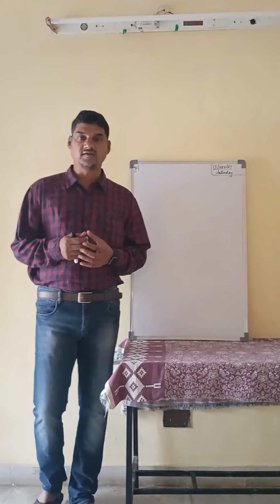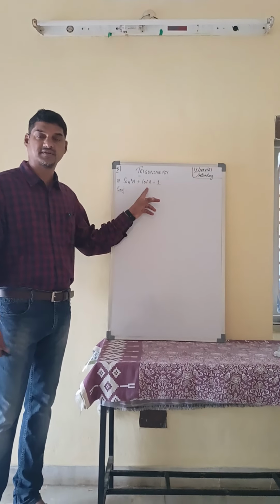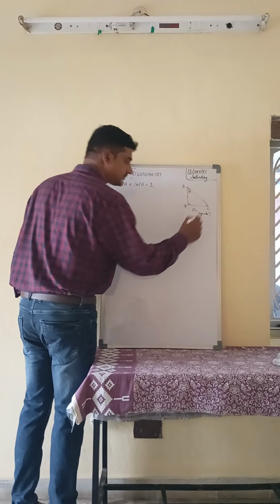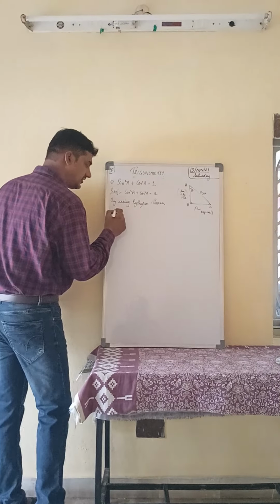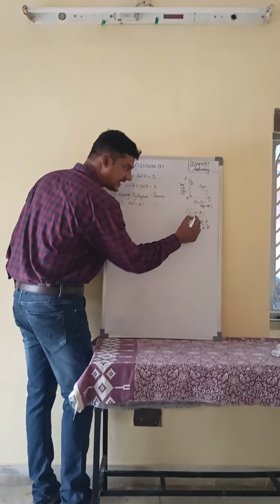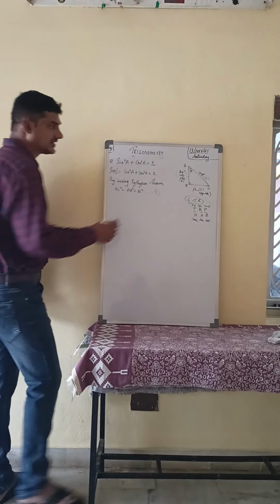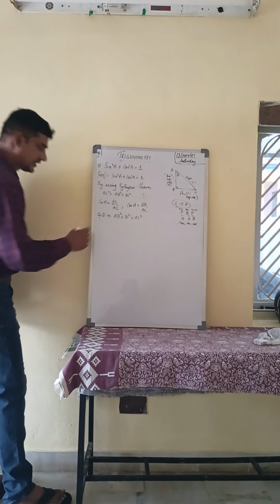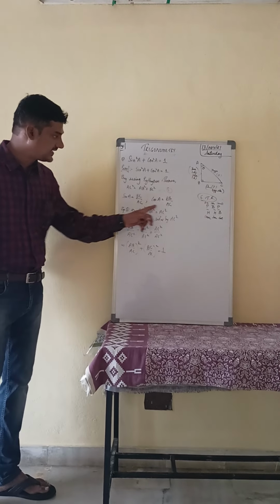13 November 2021